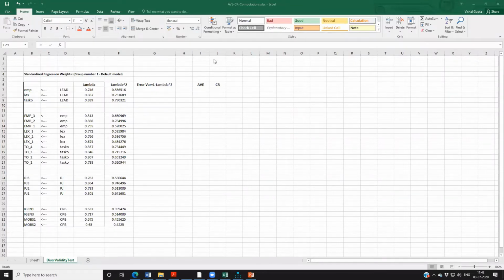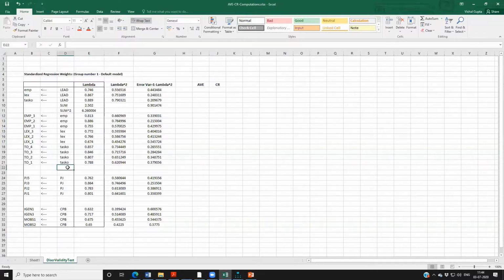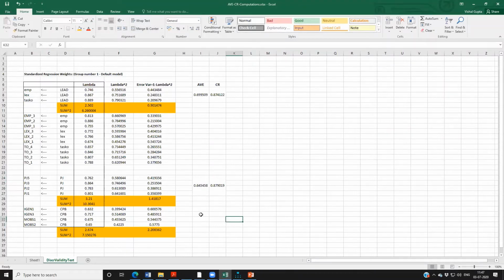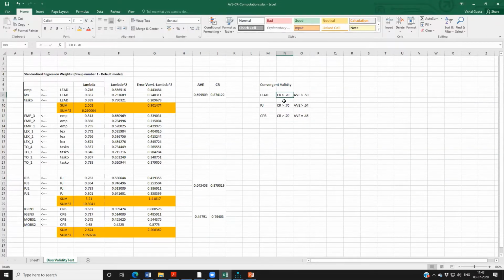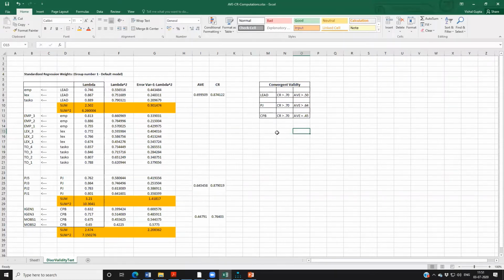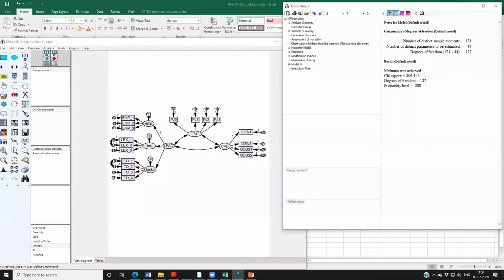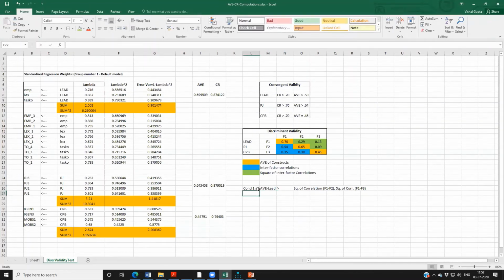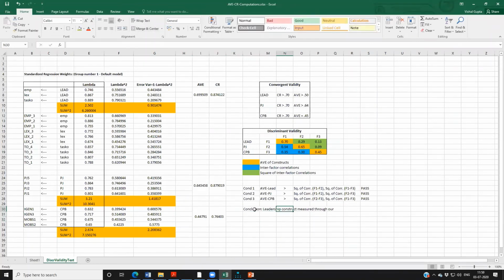Module 7 (Part 4): Discriminant Validity using Measurement Models